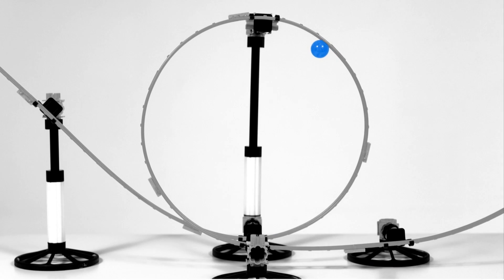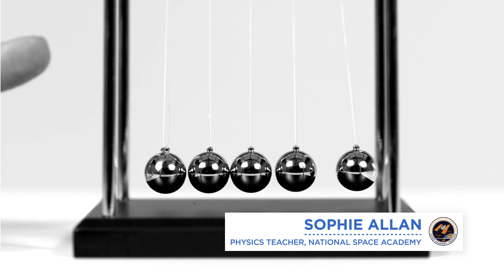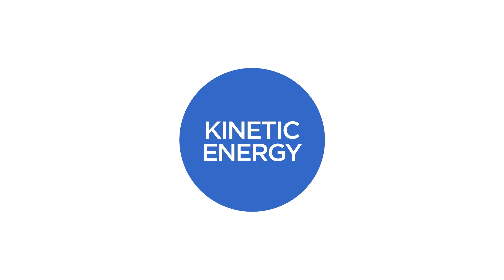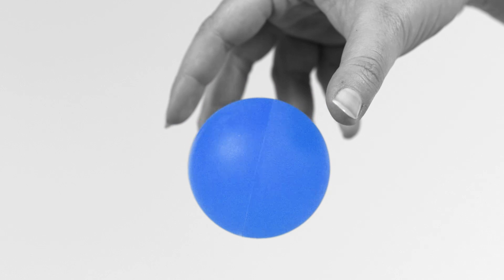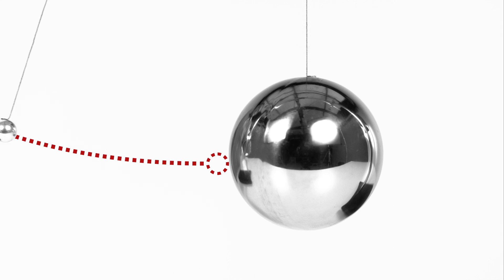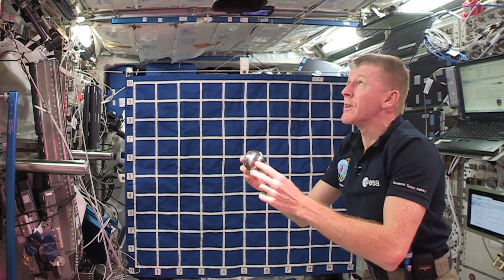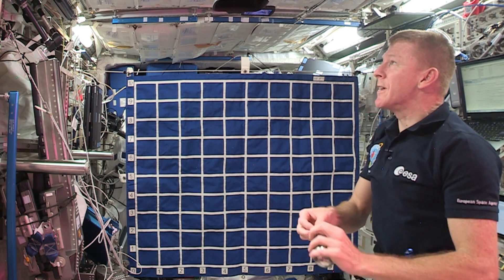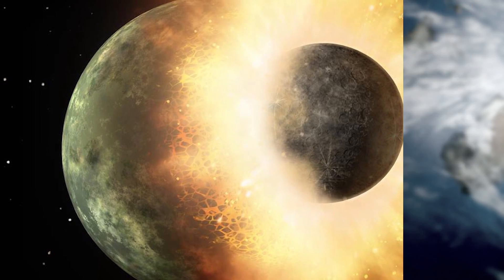Astro Academy: Principia - Collisions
These resources include Tim’s on-orbit demonstrations of elastic and inelastic collisions between objects of different masses filmed from multiple angles. Combined with the Earth based demonstrations of newton’s cradle filmed in high speed video, bouncing balls, and an Earth analogue of Tim’s experiments, in depth analysis of conservation of momentum and kinetic energy can take place.

Comments are not enabled for this video as the National Space Academy will not be able to respond to them regularly.